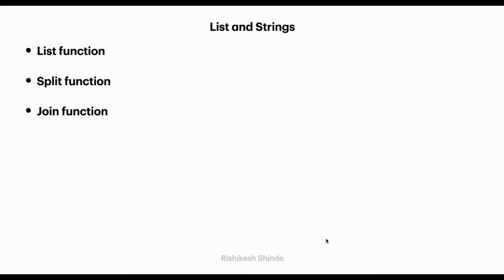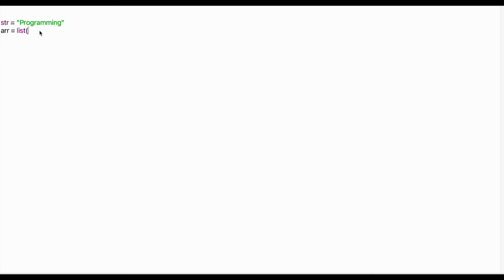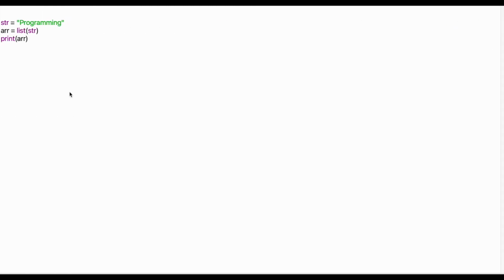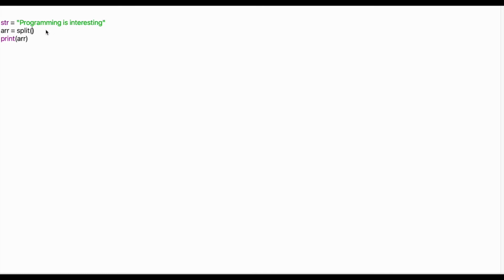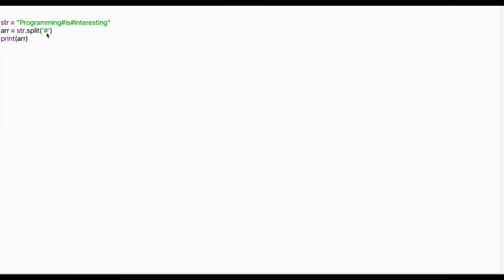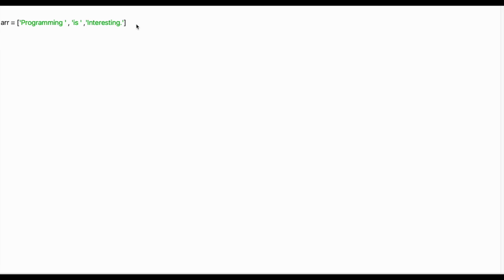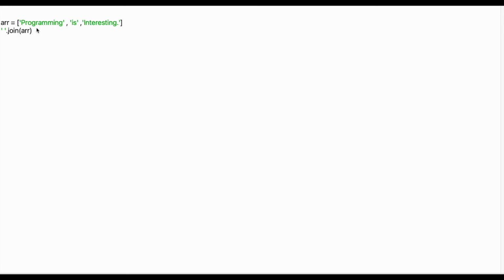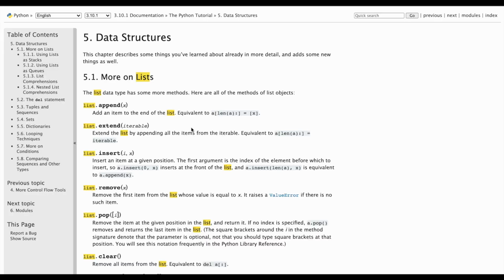Lecture - 36 | SPPU's Programming and Problem Solving | List and Strings.